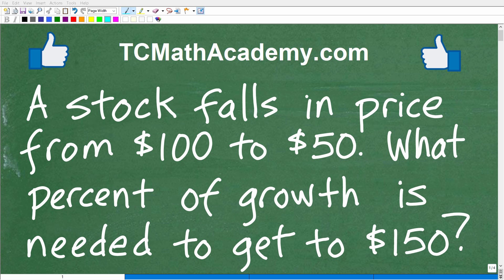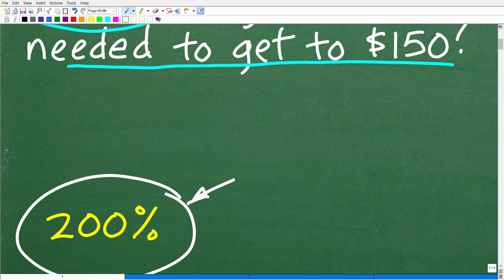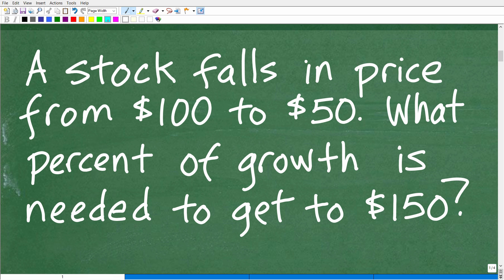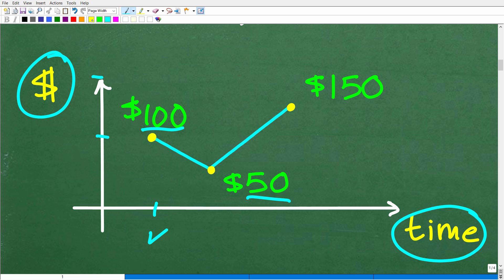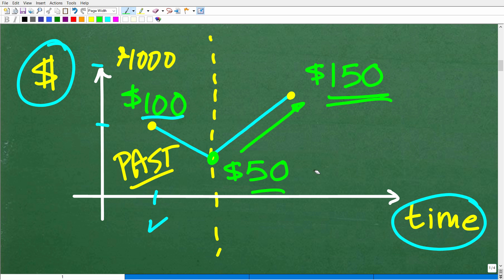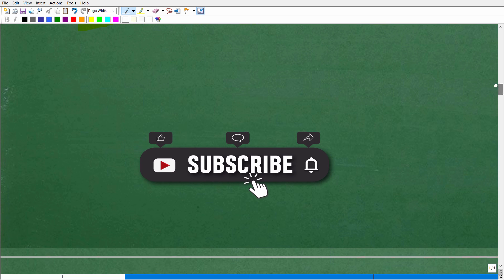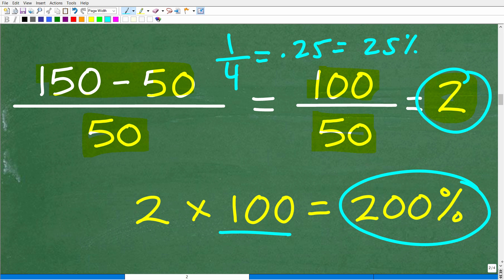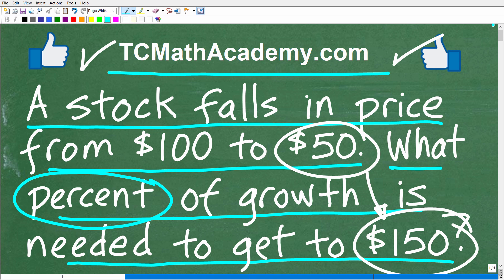A stock falls in price from $100 to $50. What percent of growth is needed to get to $150?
Percent of change math word problem.